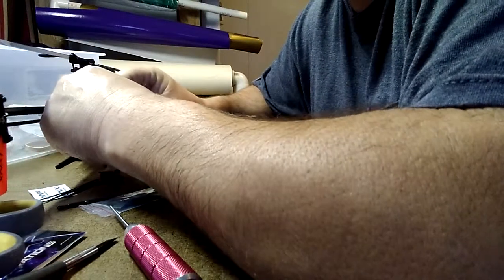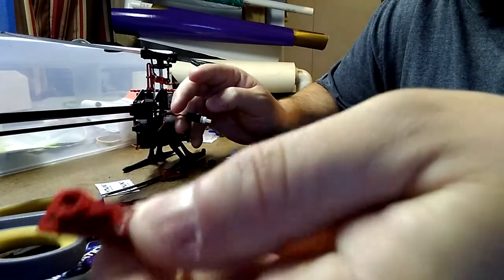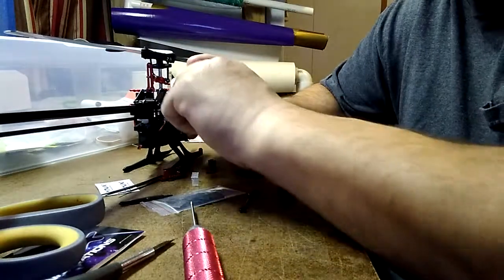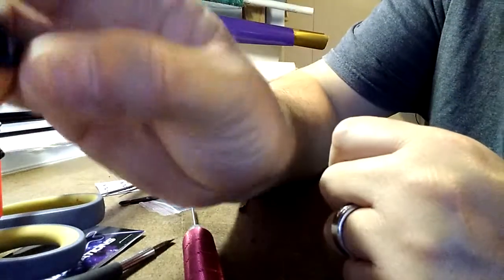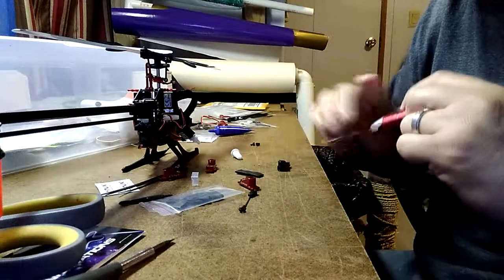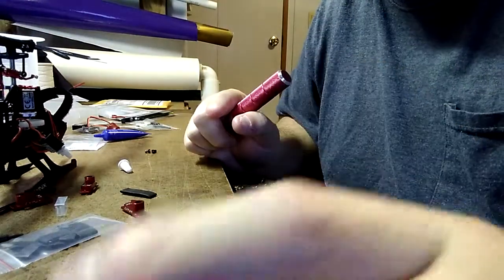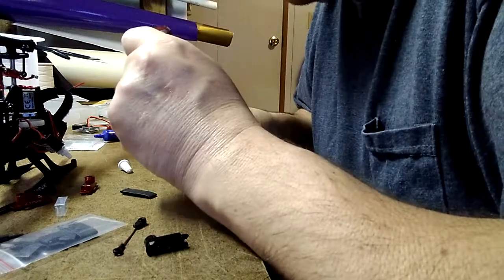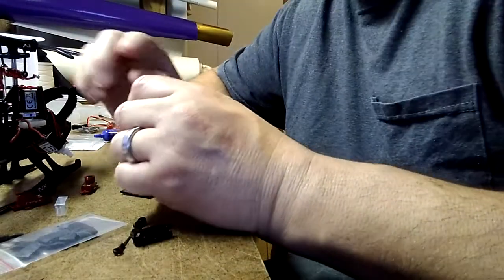Blade 180 cfx installation of lynx servo tops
I couldn't find any videos on YouTube of anyone doing this so I thought I would post a short one replacing the stock plastic servo tops that the tabs break off with the Lynx aluminum ones